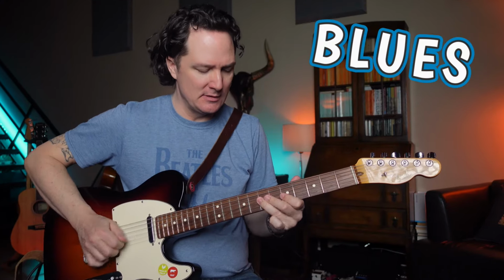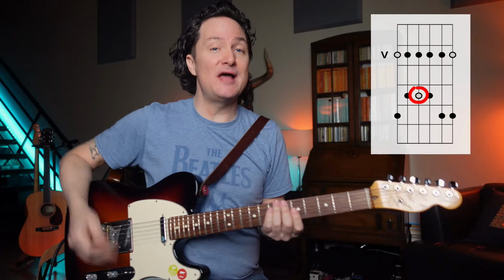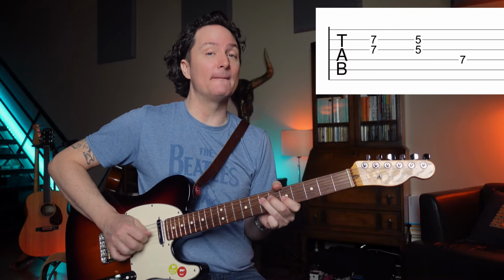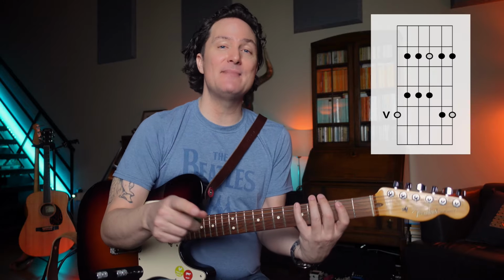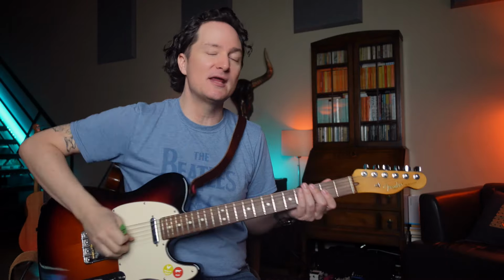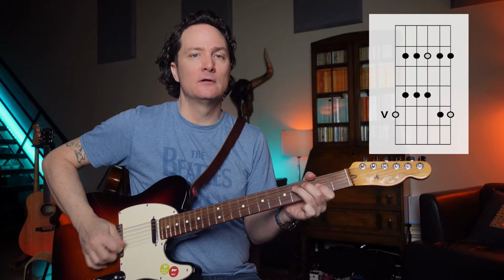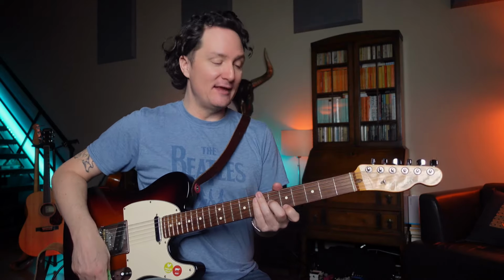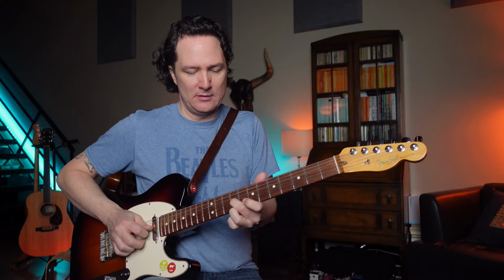One thing that improved my guitar playing the MOST: Double Stops!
Learning how to play double stops in all forms, all over the guitar fretboard was one of the best things I ever learned. Suddenly I felt like I understood the guitar better, music theory more, and could play much more interesting, dynamic guitar solos in blues, rock, funk, soul, RnB and more! In this guitar lesson we'll go over how to play the three most common types of double stops in electric guitar: blues, thirds, and sixes.

On our Patreon group we will have all the tabs plus lots more double-stop guitar licks and other lessons that will take your guitar solos to the next level and help you to understand music and the guitar fretboard on a deeper level.